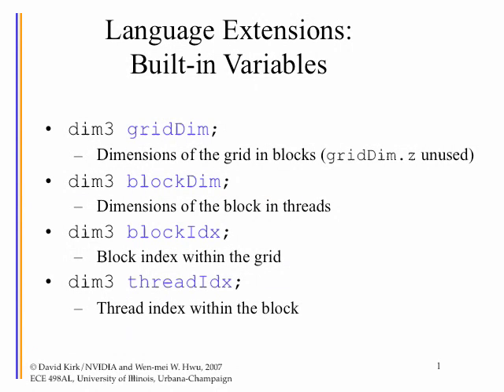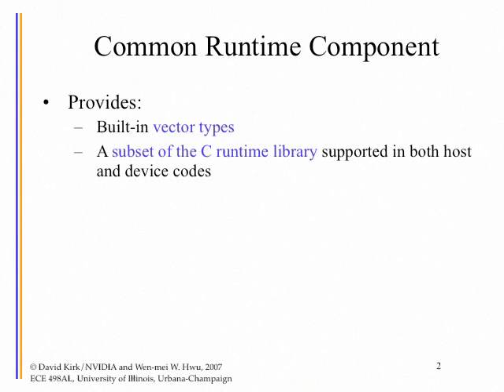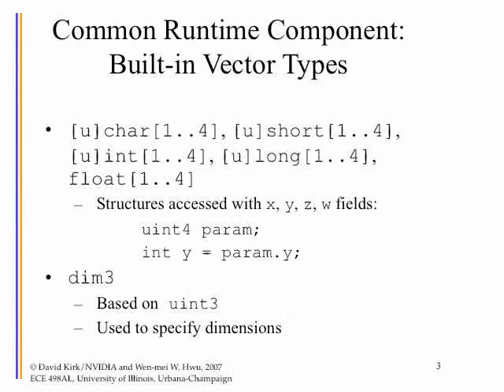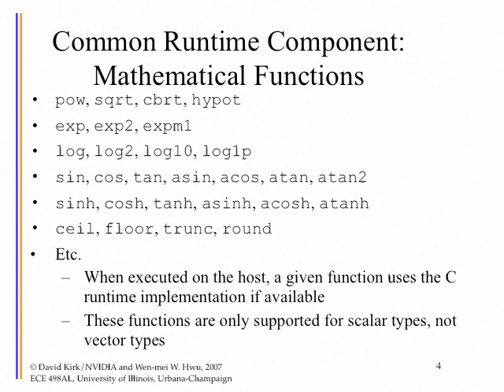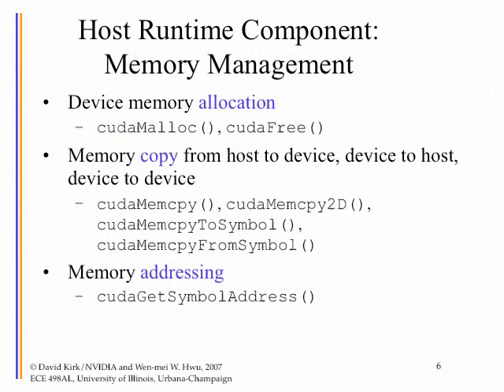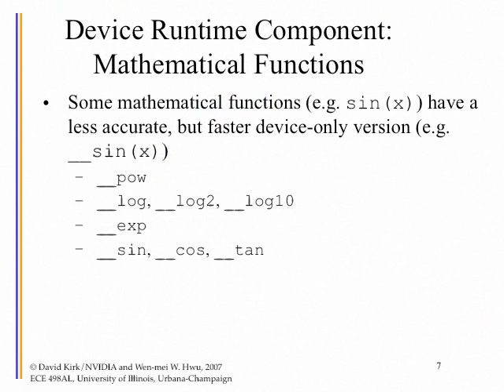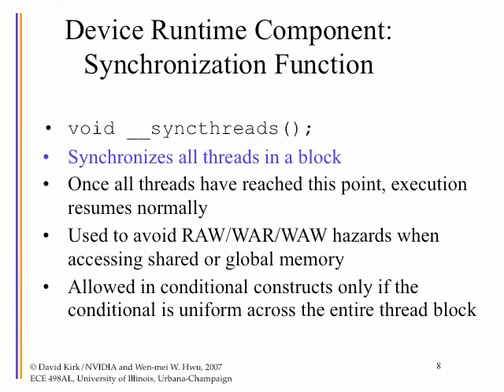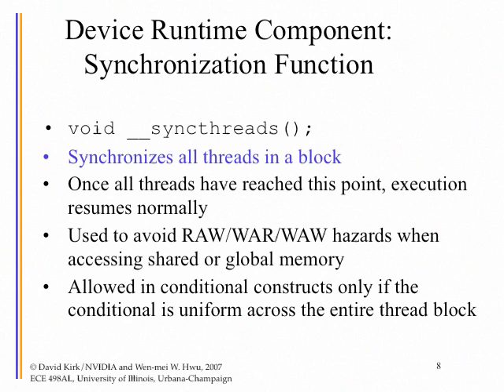7. Additional CUDA API Features